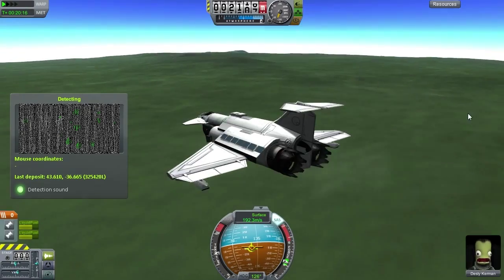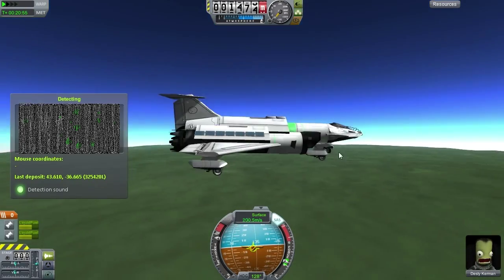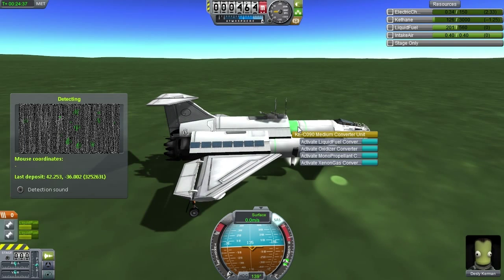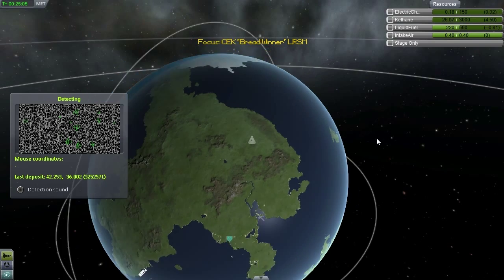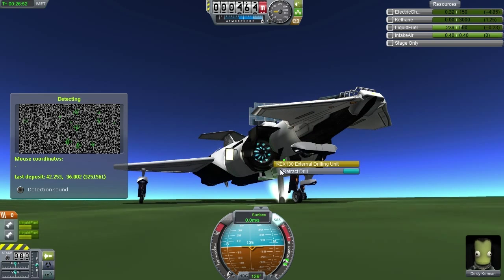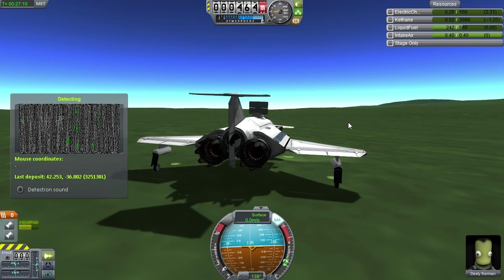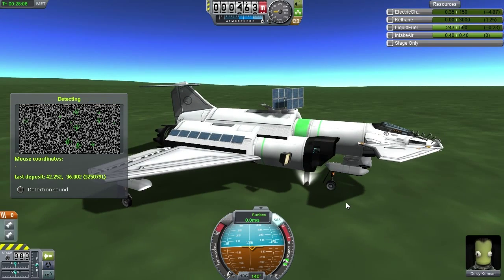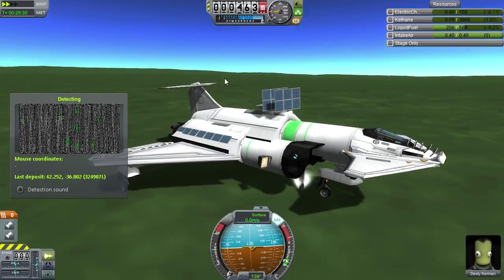Kerbal Space Program - Kethane Wars Part 3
This is Kerbal Space Program, a game where the player takes control of a fledgling space program with the goal to explore the planetary neighborhood and general scientific badassery. This is part 3 of a new series where Newhbish and MrCarltron go head to head in glorious space exploration. We are using Kethane as well as a couple other of mods, in aid in our space exploits.

Previously on KSP: Kethane Wars, We launched a surveyor to do a check for nearby resources on the planet Kerbin. We then fumbled around designing a plane to go out and survey the node, and it seems our competitors are up to something and have a some kind of spy satellite orbiting above the KSC...

For those unfamiliar with Kethane; The Kethane mod adds a new resource called Kethane. Kethane is placed throughout the Kerbol system in varying densities. You can fly rockets and drive cars armed with drills and variously refining machinery to exploit these natural resources to create new fuel and mono-propellant. The mod adds a variety of new science equipment, refineries, drills, fuel tanks, and even engines for use with Kethane.